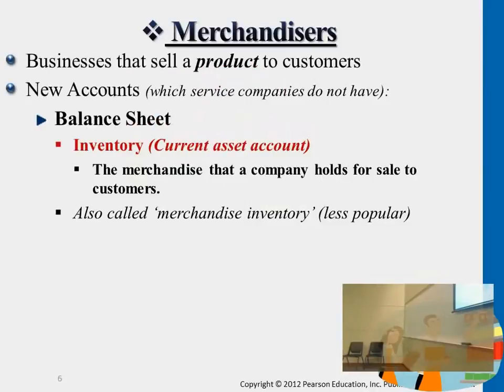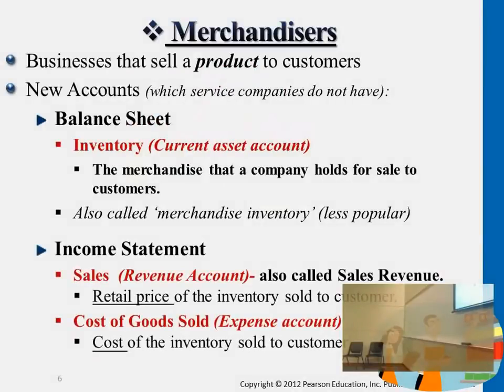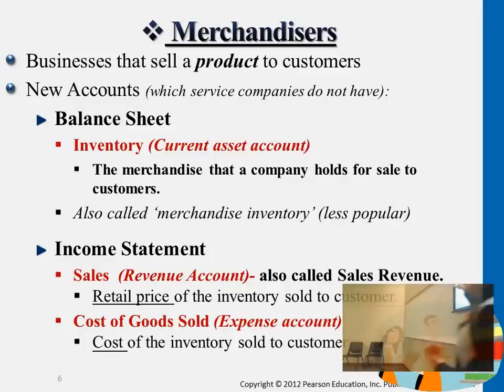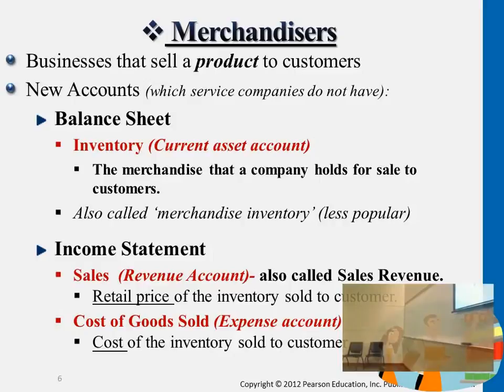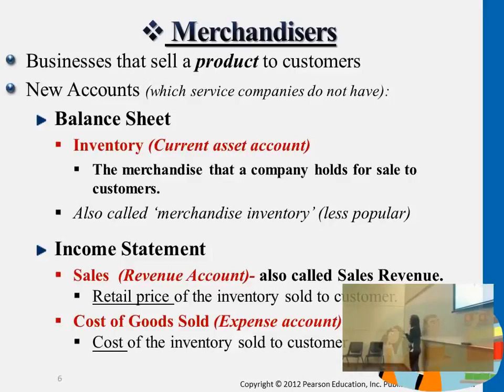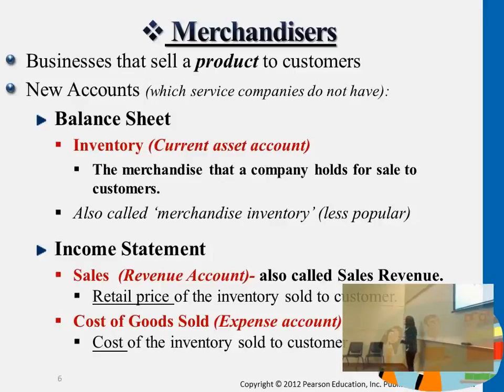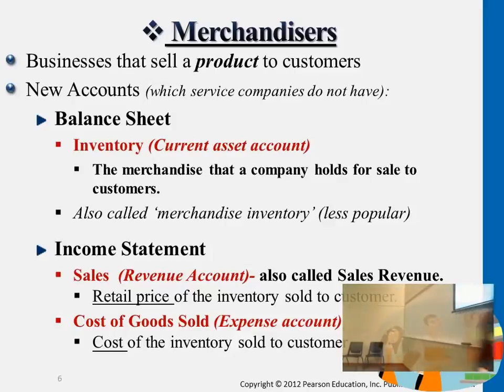Merchandisers - Professor Victoria Chiu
Merchandisers

00:00:05 Merchandisers